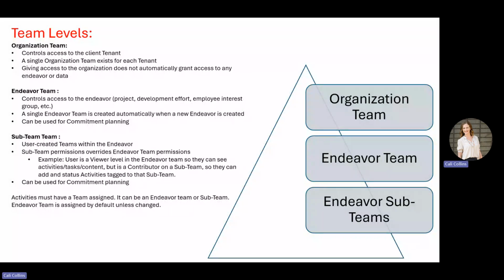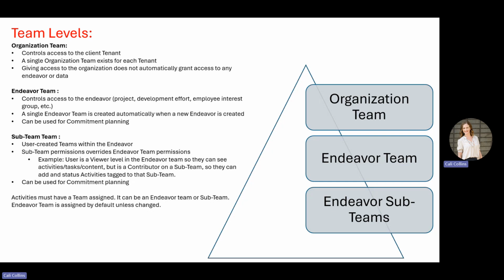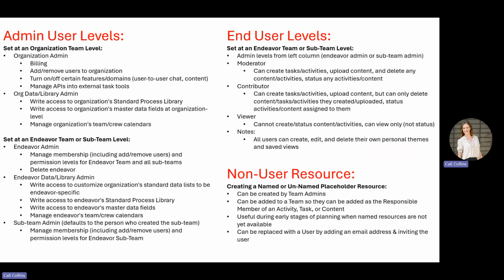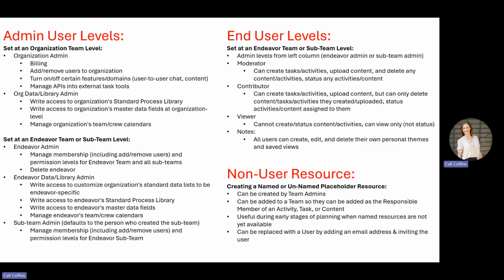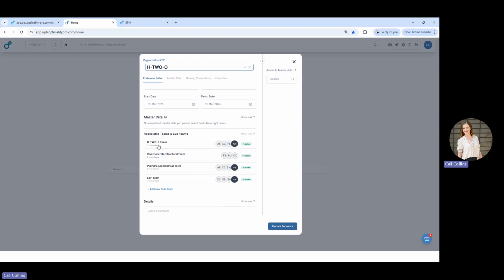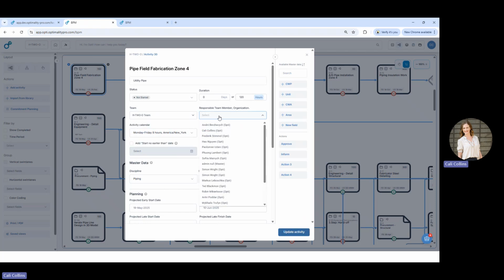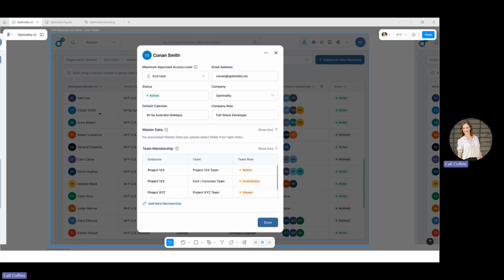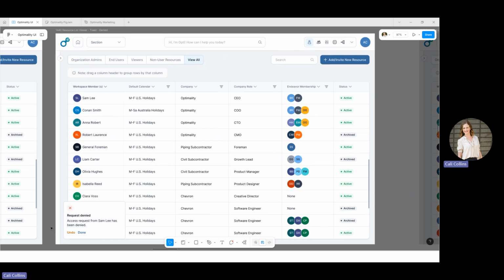Optimality Teams & Permissions Explained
Training video to explain Teams, Team levels, User levels, and associated permissions in Optimality.